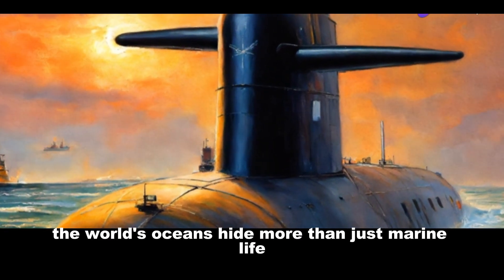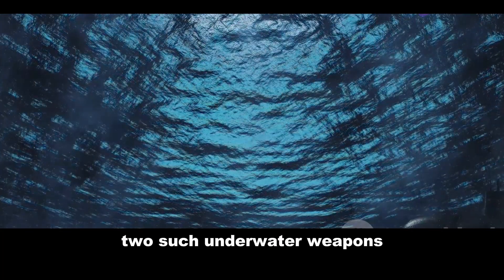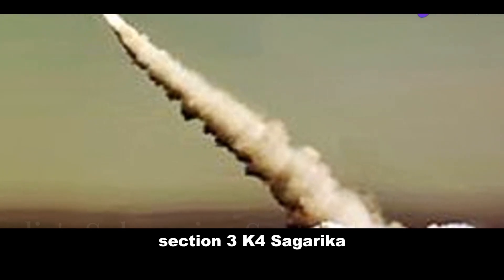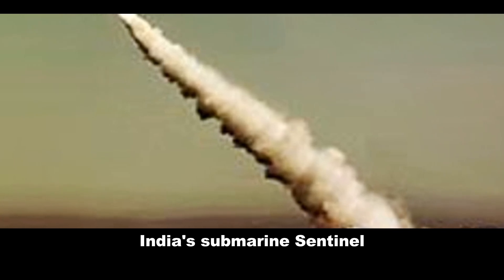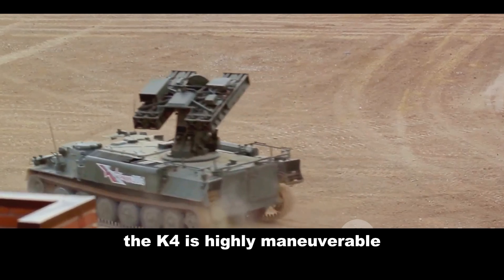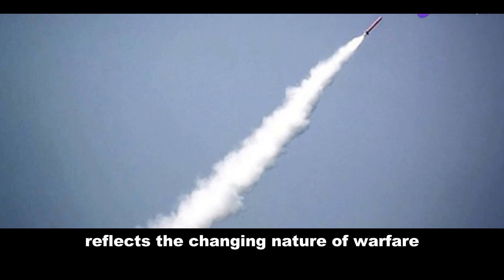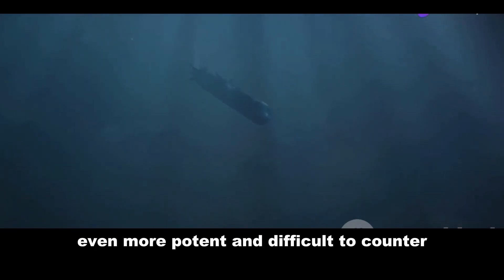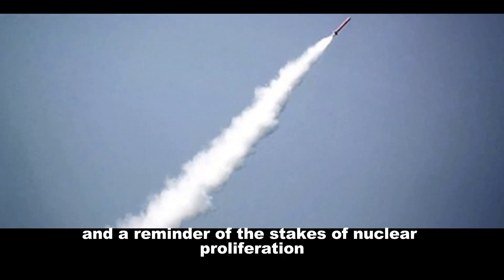🇮🇳 Sagarika vs. 🇷🇺 Sineva: India's Nuclear Trident 🔱 vs. Russia's Deep-Sea Monster 🌊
Dive into the depths of nuclear deterrence as we compare India's Sagarika submarine-launched ballistic missile (SLBM) with Russia's formidable Sineva SLBM. Are these underwater weapons a match? 🤔 Join us for a detailed analysis of their range, payload, and strategic importance. 🇮🇳 vs. 🇷🇺 Who comes out on top?